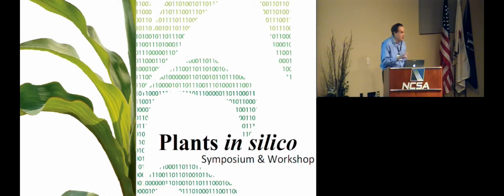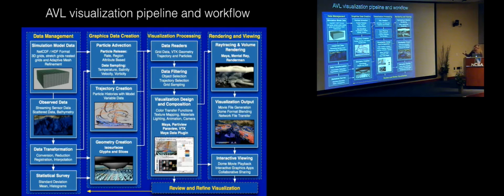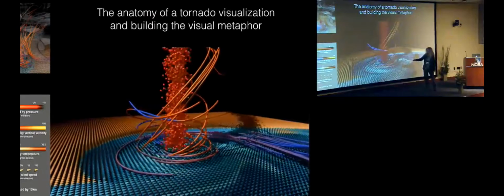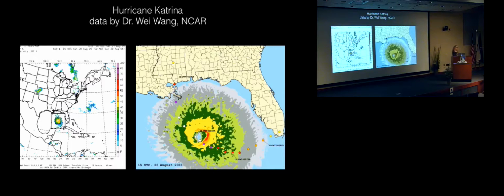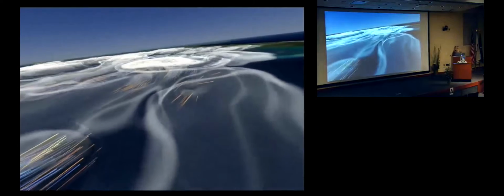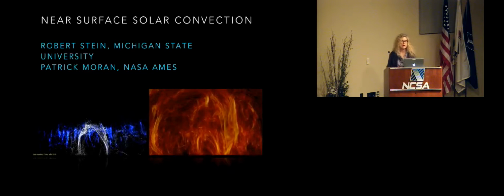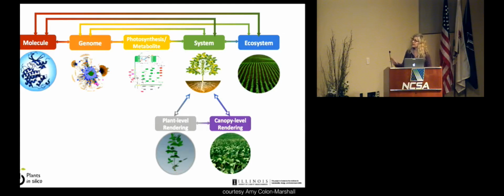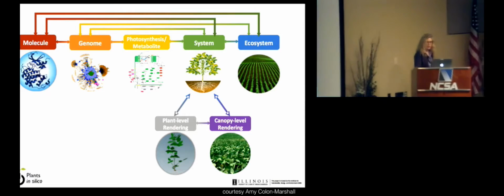"Advanced Visualization for Insight and Education"– Donna Cox, Psi Symposium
Donna Cox is the Director of the Advanced Visualization Lab and a Senior Research Scientist at the University of Illinois' National Center for Supercomputing Applications.